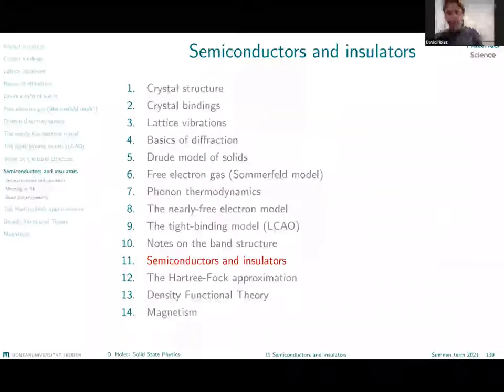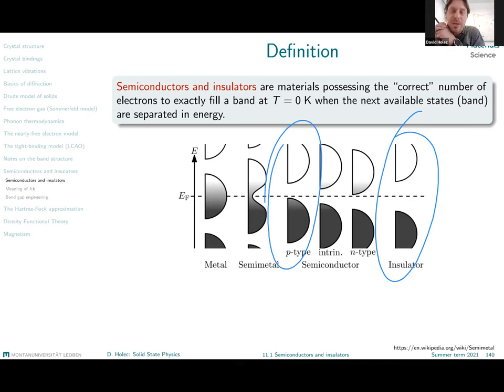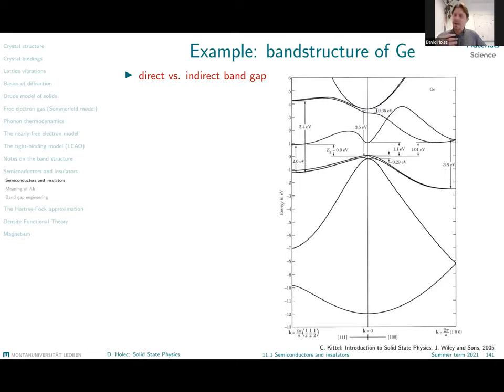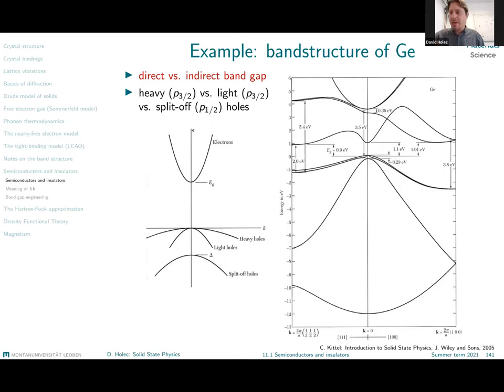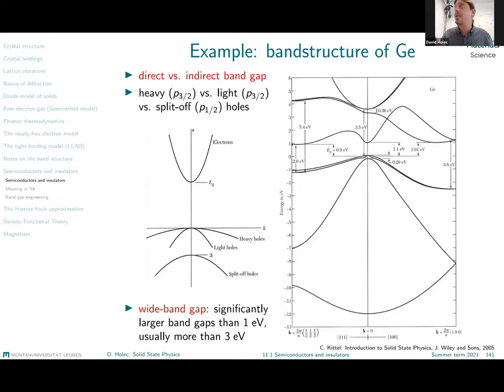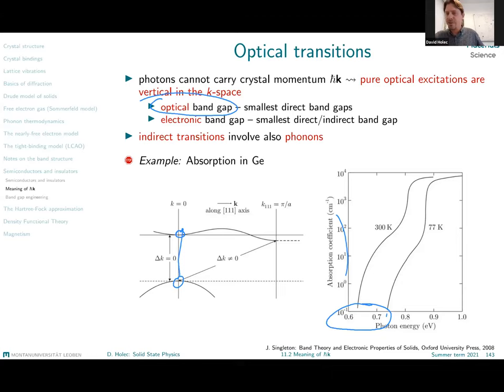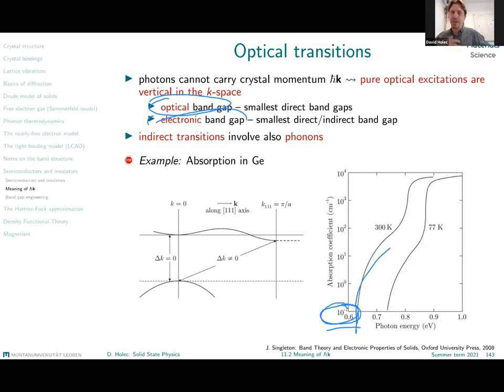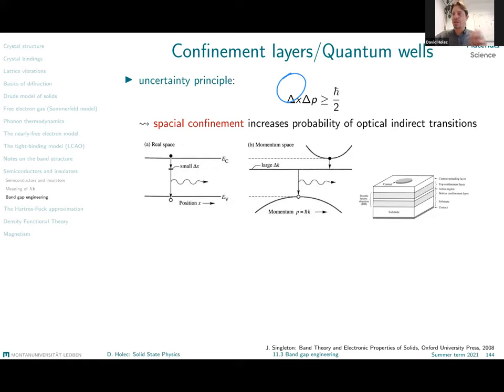Semiconductors and insulators | Solid State Physics #11